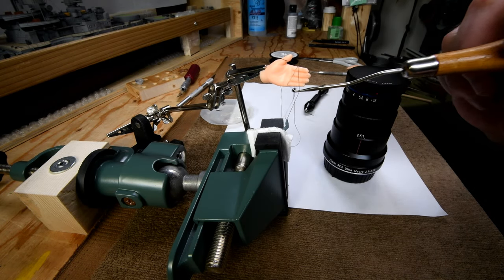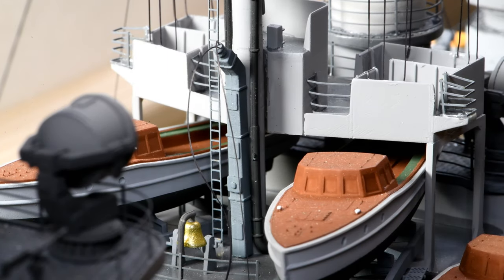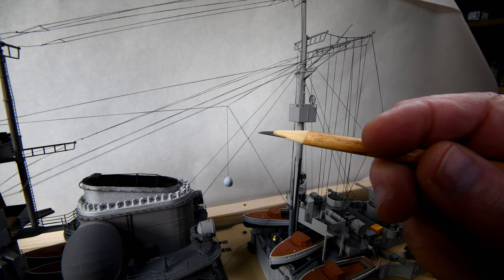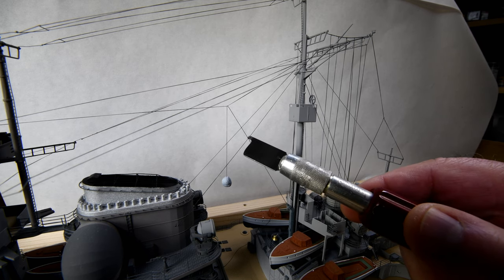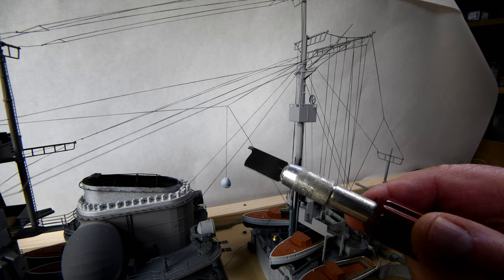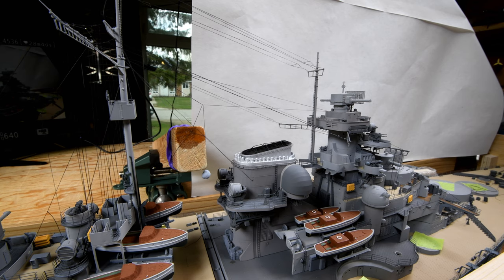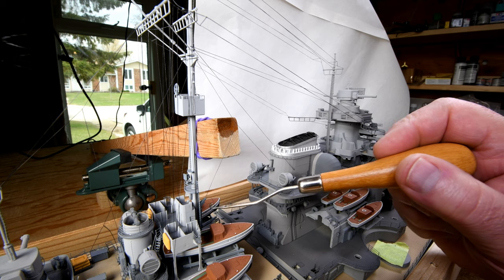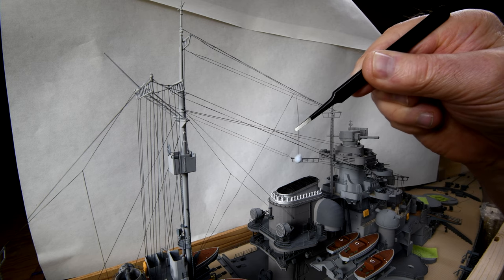The Model Ship - Part 442